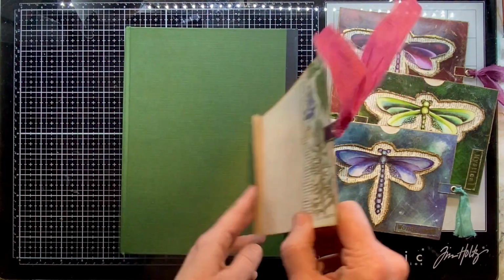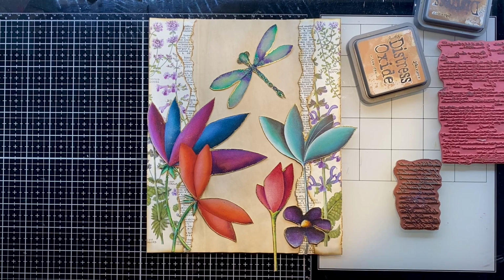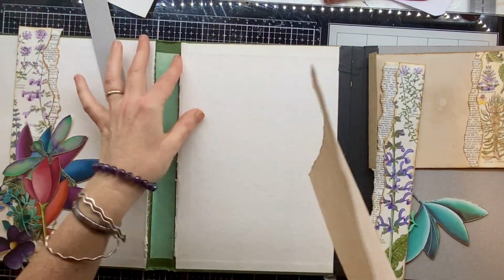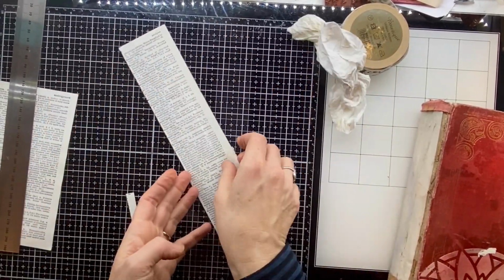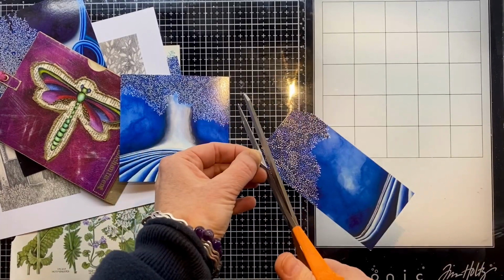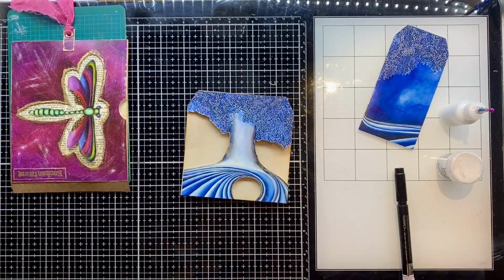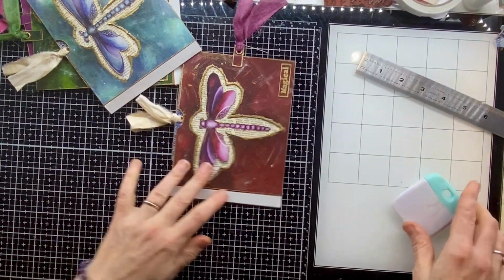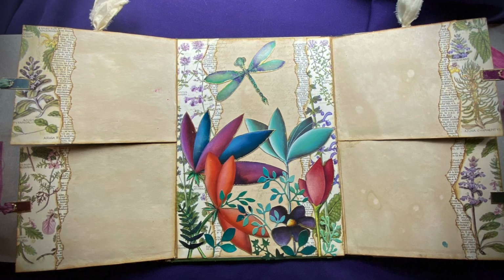Enchanted Garden Altered Lap Book - Episode 3 Wildflower Garden and Tags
Part 3 of my collaboration with the artist Rachel Tribble creating the background page behind the Dragonfly Pockets along with tags for the pockets and the spine.

Along with Rachel's amazing artwork I have used:
Versmark embossing pad and pen
Wow embossing powder Metallic Gold Rich
Distress Oxide Ink in Vintage Photo, Tea Dye and Ground Espresso
Paper Artsy Minis stamp MN24
HiTack glue
Sari Ribbon
Handmade Tea Dyed Paper
Old book pages
"Vintage Ribbon" made by Boutique (purchased in UK in Dunelm)

I hope this inspires you to get creating!